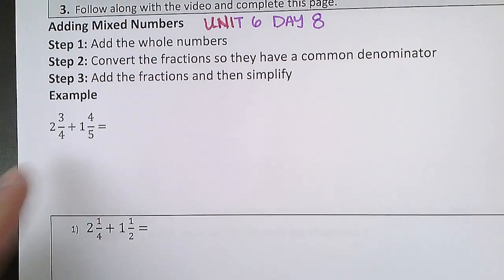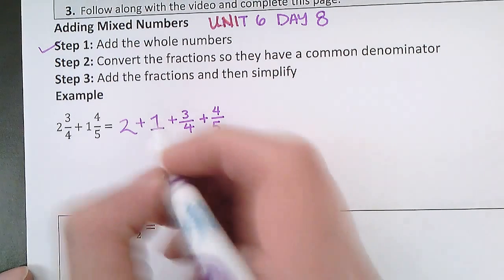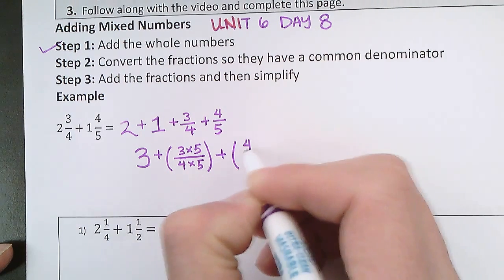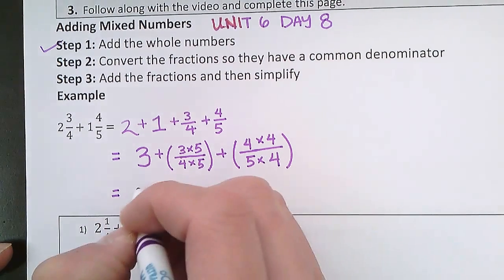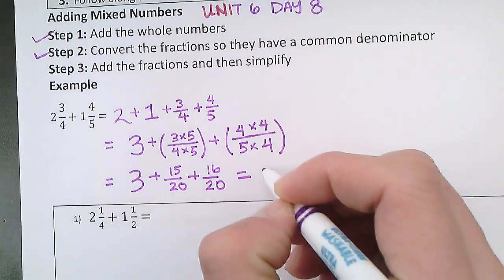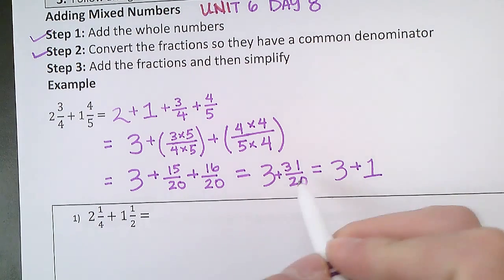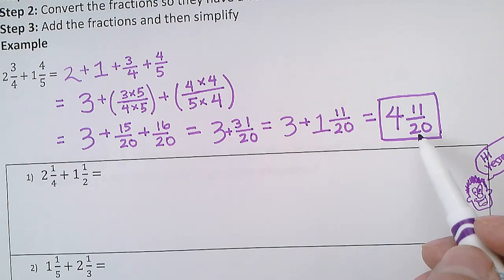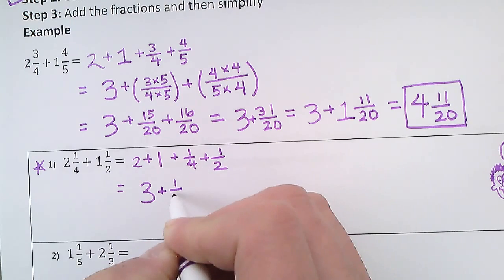Unit 6 Day 8 - Adding Mixed Numbers